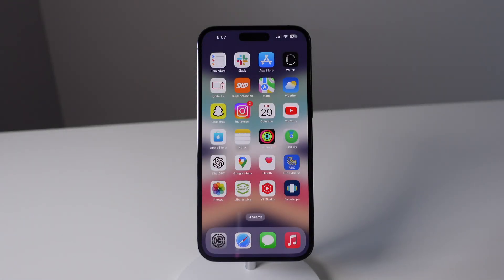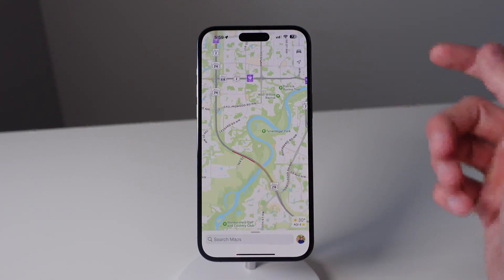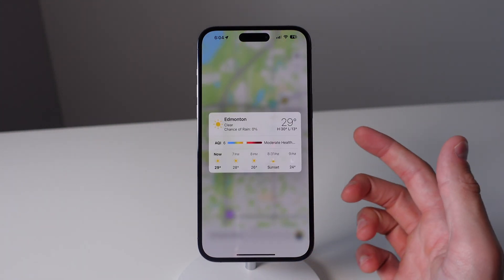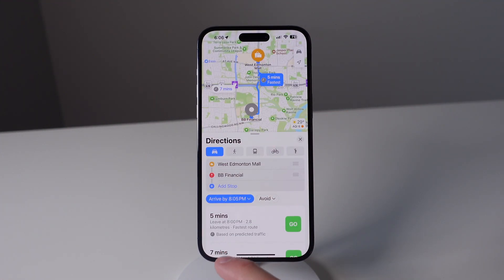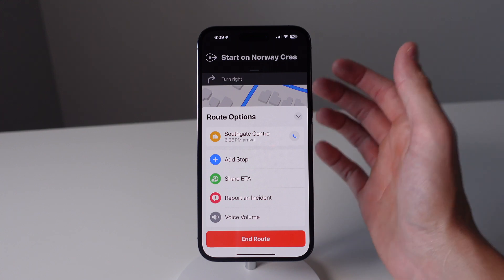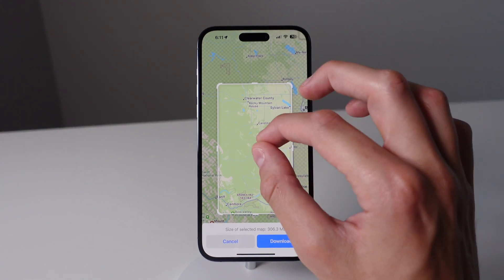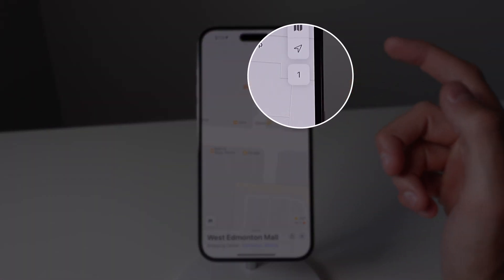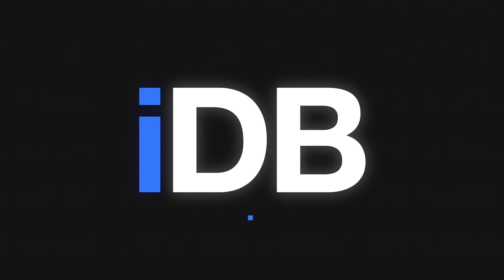Apple Maps: 10 Essential Tips & Tricks You MUST Know!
Our list of essential tips and tricks for Apple Maps. These features will make your navigation experience even better!